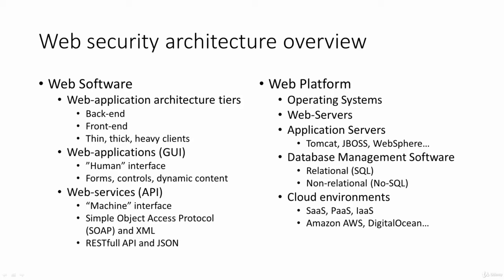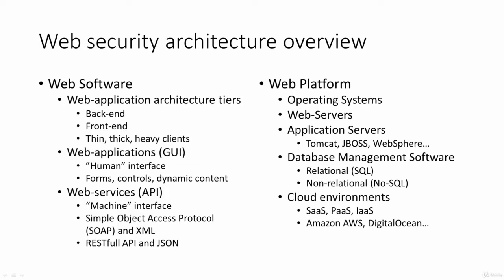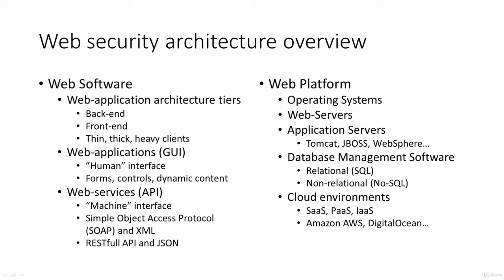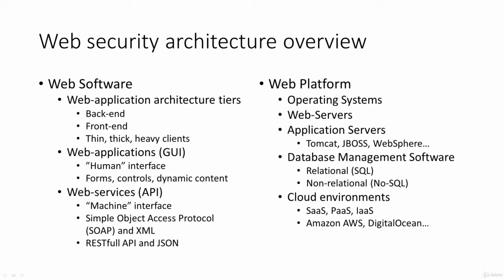62 Web security architecture